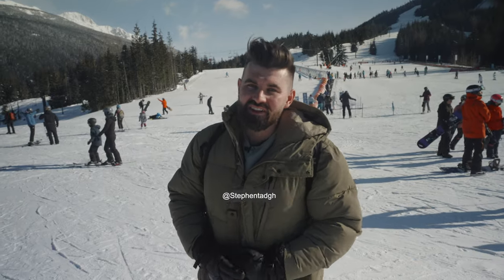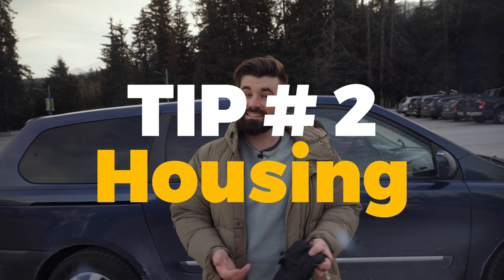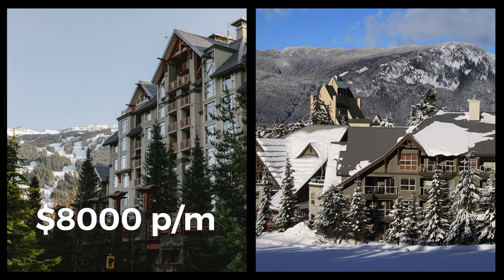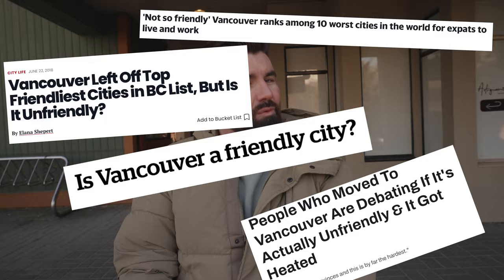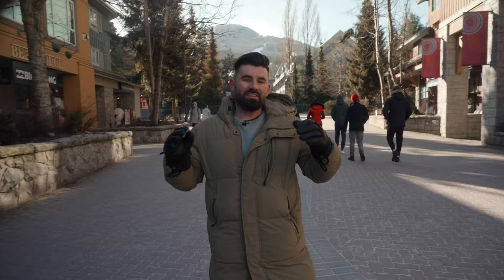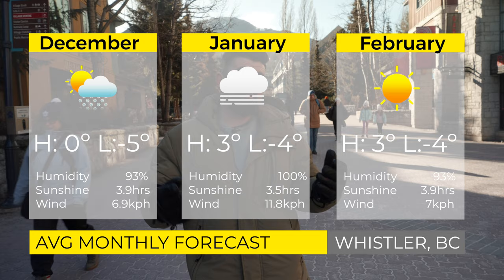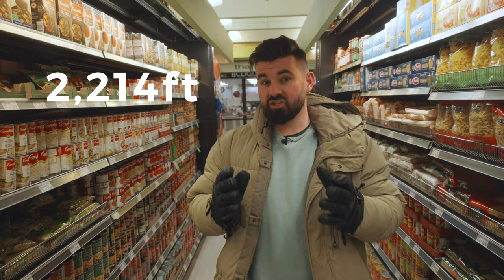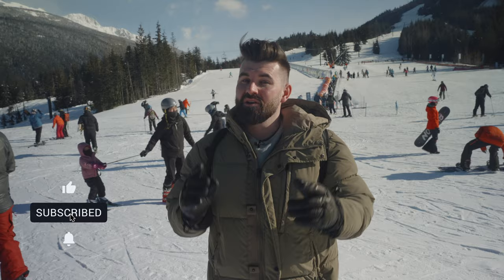What you need to know before living in Whistler!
Thinking about moving to Whistler BC? Dreams of shredding on the Blackcomb glacier after some fresh snowfall? Well then look no further as Moving2Canada's @Stephentadgh talks about how you can find a job in Whistler, the cost of housing and food, what to do for fun during your down time and so much more!

Want more tips and resources? Check out our city guide for tons more information about moving to Whistler

8 things

00:00 - Tip 1
01:21 - Tip 2
02:52 - Tip 3
03:45 - Tip 4
05:08 - Tip 5
06:27 - Tip 6
07:45 - Tip 7
08:26 - Tip 8

Music used in this video:

Get edamame by bbno$, Rich Brian and over 1M + mainstream tracks

Get Heat Waves by Glass Animals and over 1M + mainstream tracks

Get Love Me Again (Instrumental) by John Newman and over 1M + mainstream tracks

Get Recognition by Thom Franck, Curtis Clacey, Jamie Elder and over 1M + mainstream tracks

Additional footage supplied by BC Content Hub